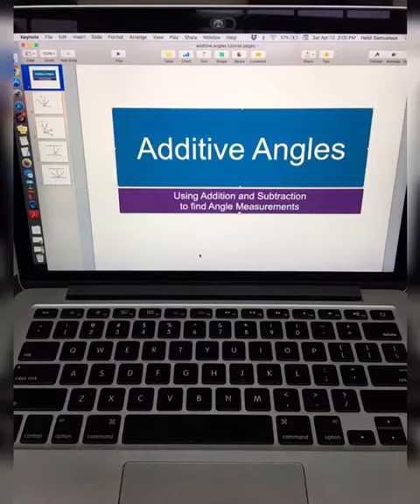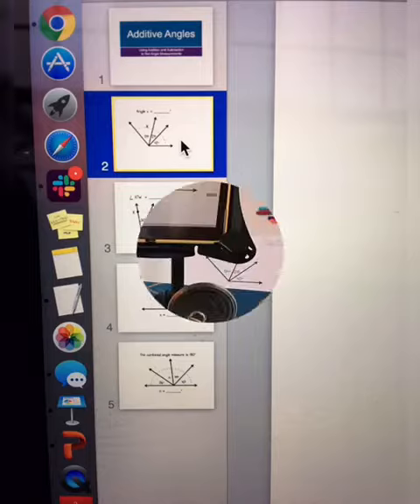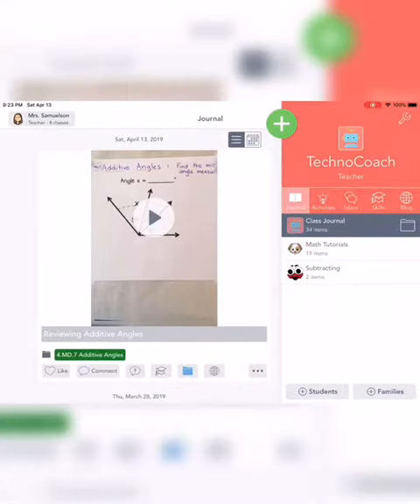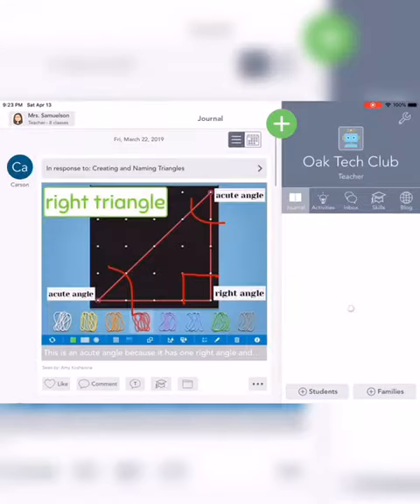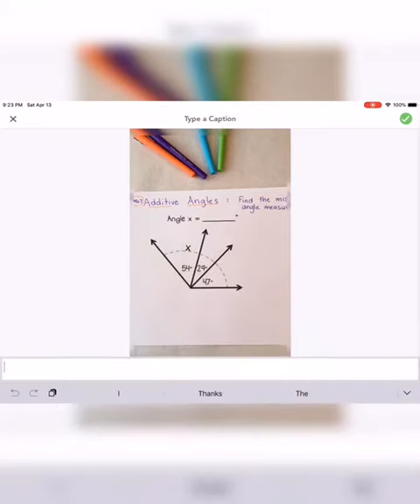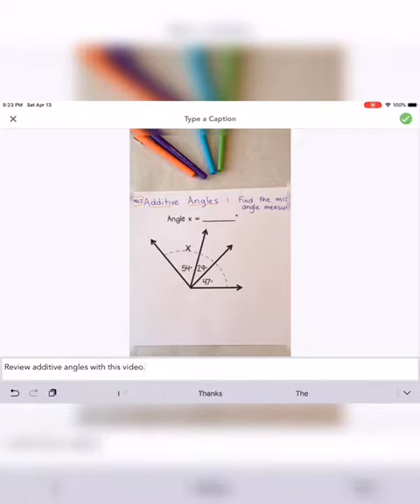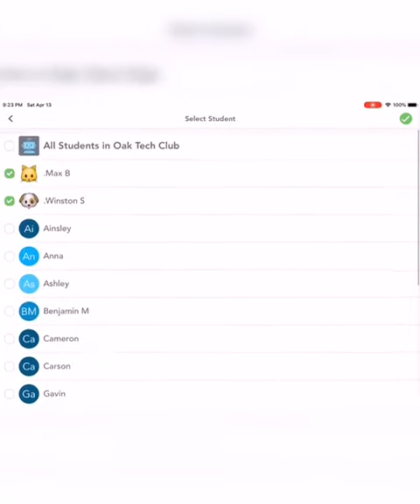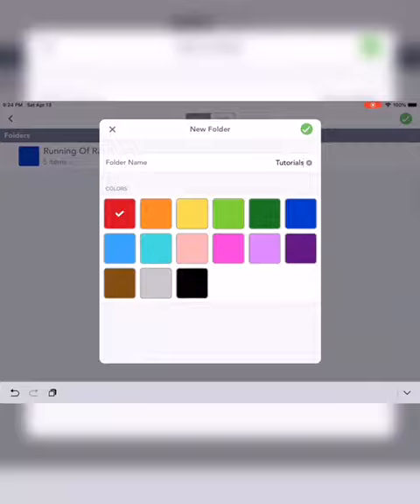Create a tutorial class to use resources in Seesaw every year - PD in Your PJs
Check out how you can create a Seesaw class for your tutorial videos.